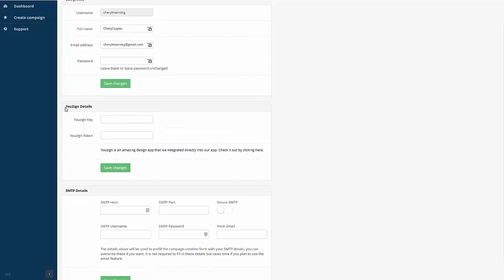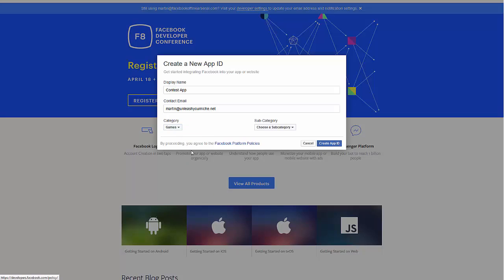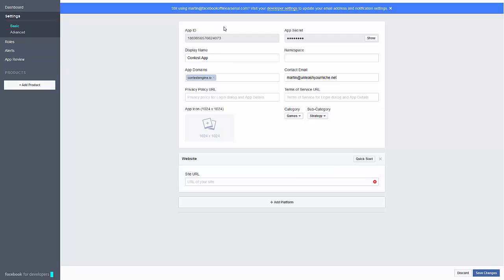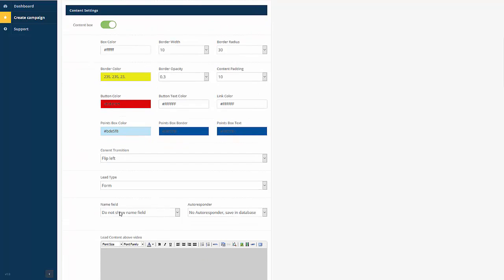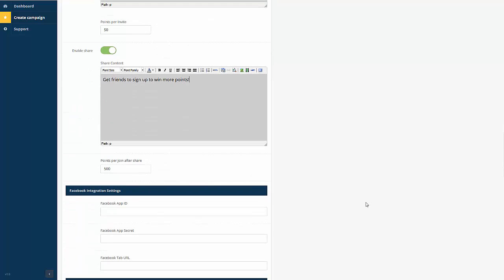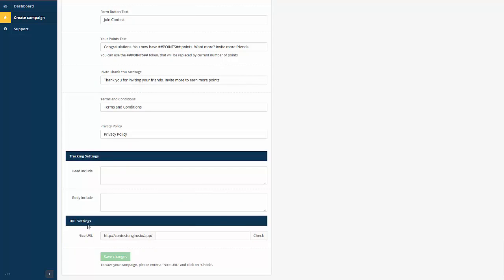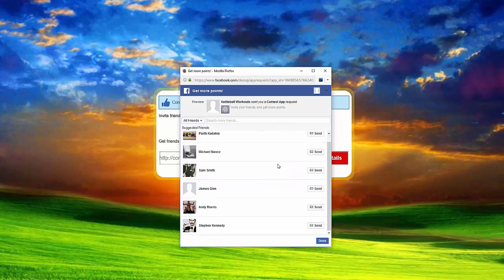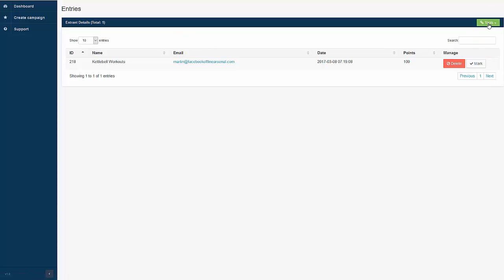contestapp sales page